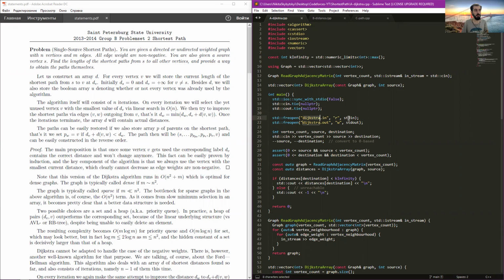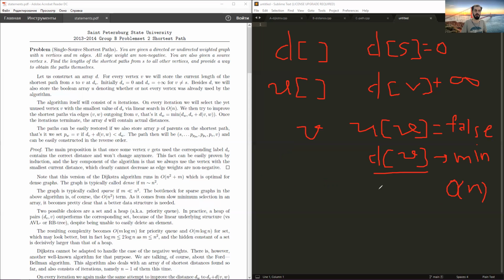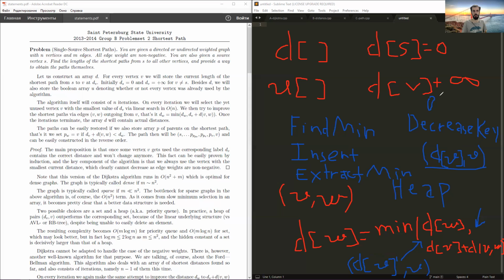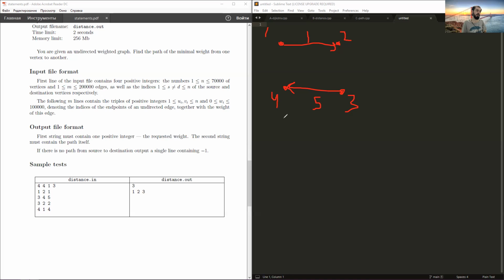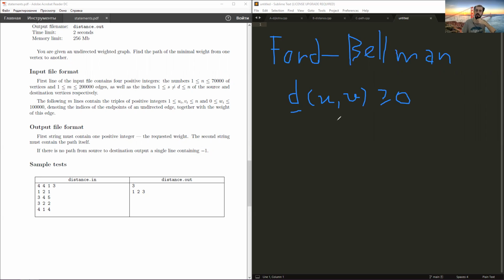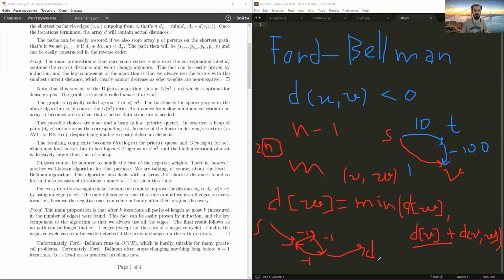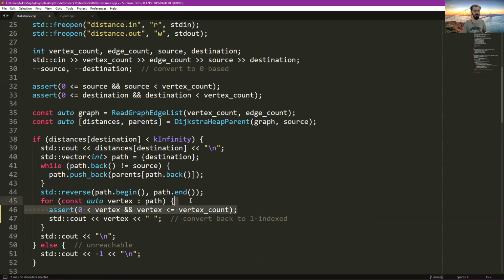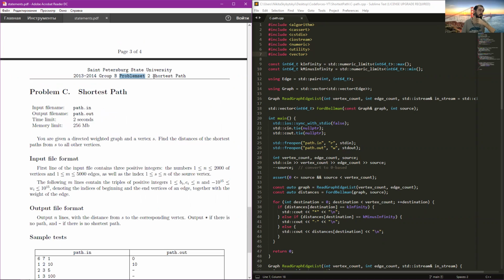Codeforces Training Shortest Path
Codeforces Gym you can test your solutions there, but keep in mind that old gyms work very slowly, so it may take CF server a while to grade your submission.

Also Merry Christmas to everyone who will see this on Dec. 25!